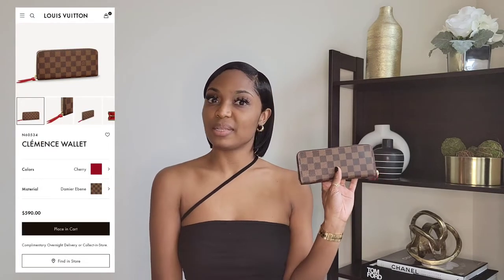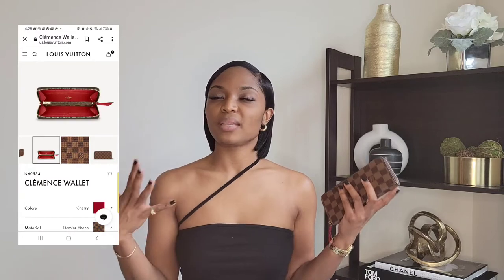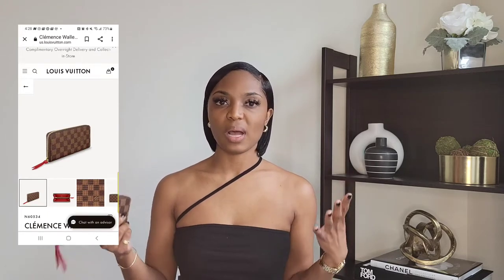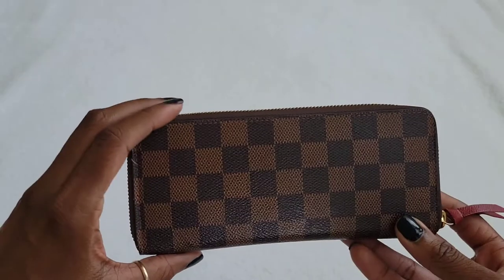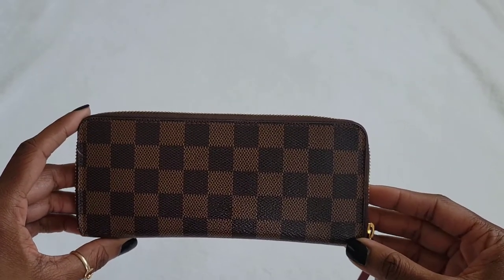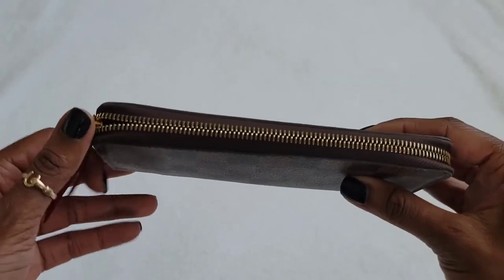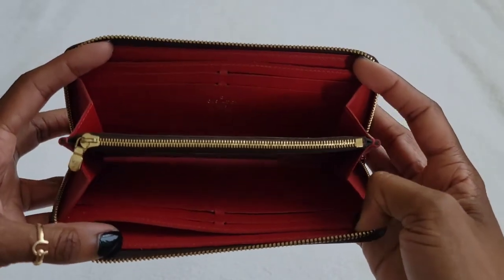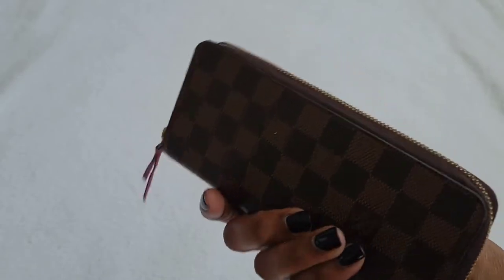Louis Vuitton Review 2022| 5 year Review, Clemence Wallet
Louis Vuitton Review 2022| Clemence  Wallet

In this review, I shared the pros and cons, practicality, and my overall satisfaction with the wallet. I hope you enjoyed my Louis Vuitton review, and I hope you found the content useful!